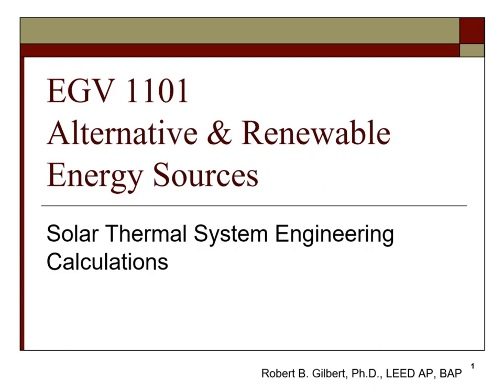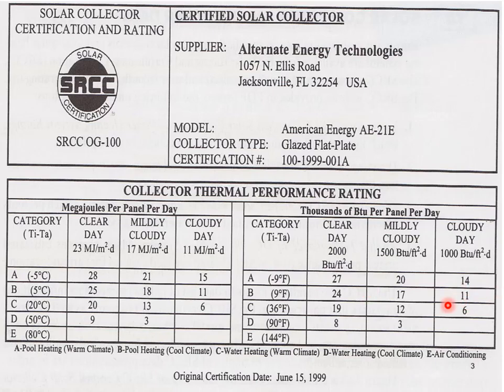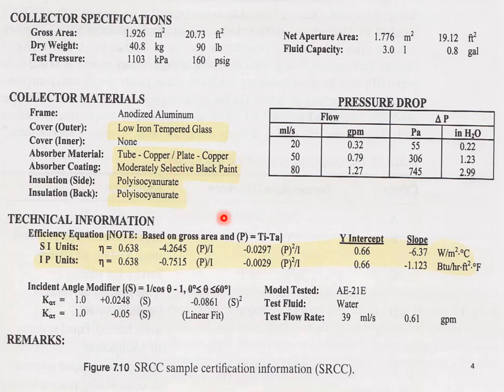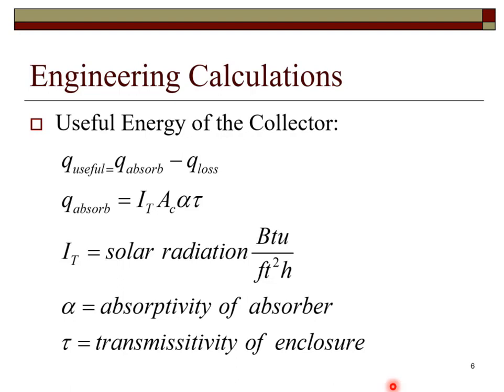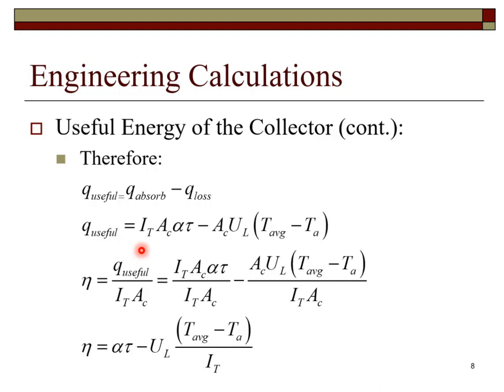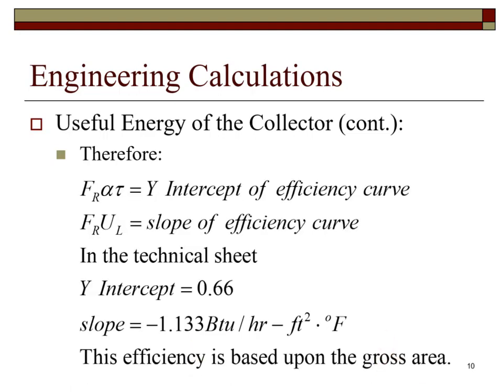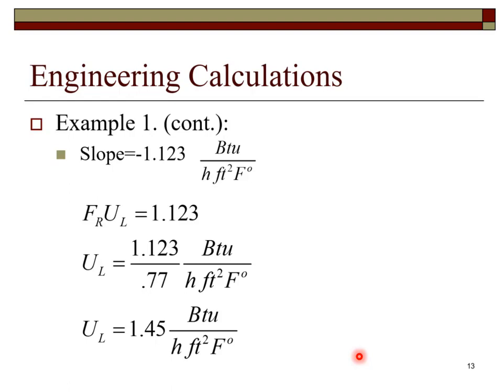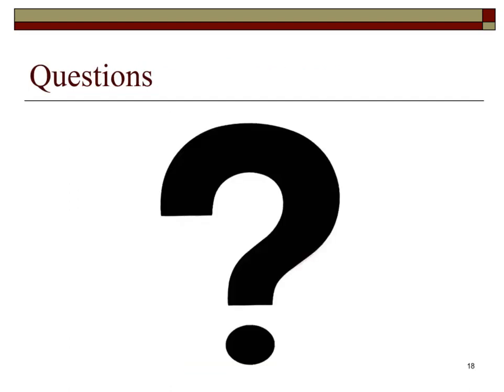EGV 1101 - Solar Thermal System Engineering Calculations